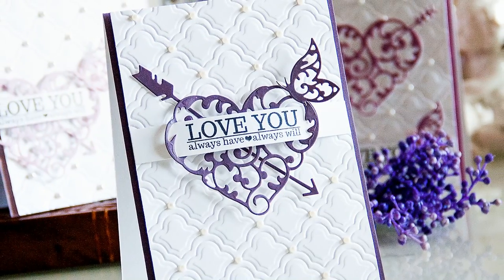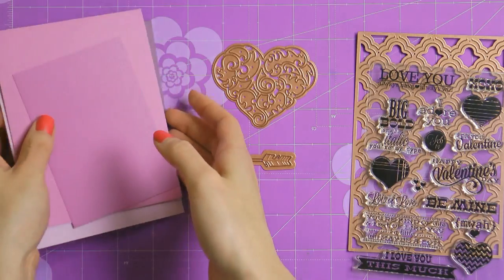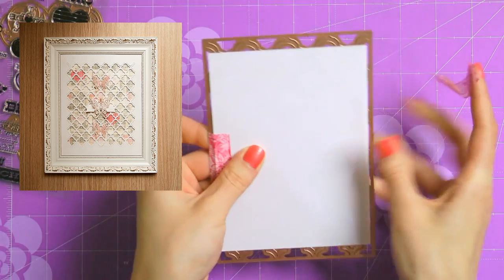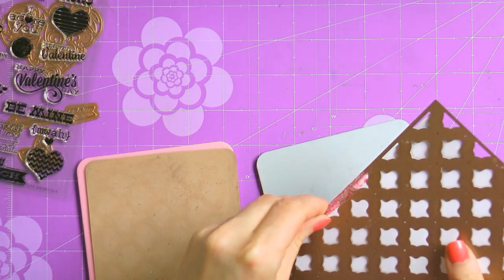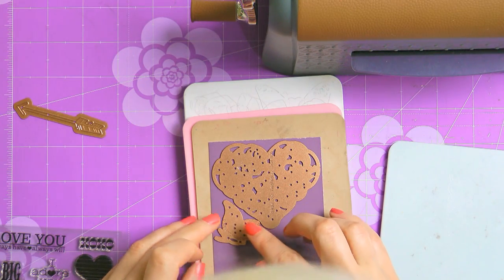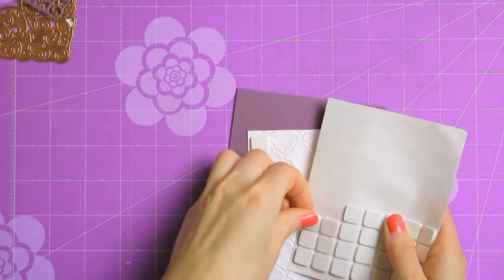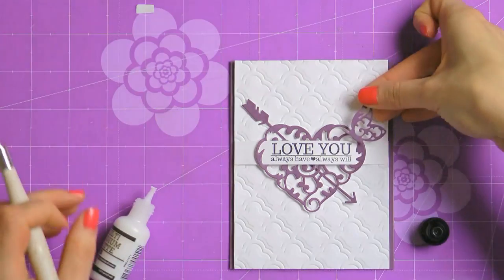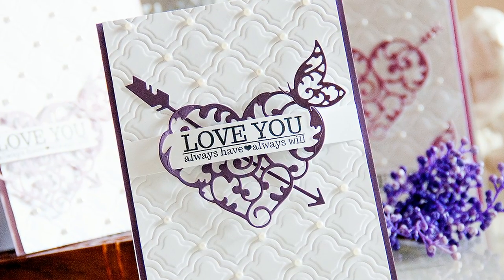Elegant Valentines Day Cards (Using Spellbinders and Avery Elle)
Sharing a trio of elegant Valentine's Day Cards using Spellbinders dies and stamps from Avery Elle.

• Spellbinders SHOOT! In'spire Die IN-015
• Ranger .5 Oz. Multi Medium Matte Adhesive